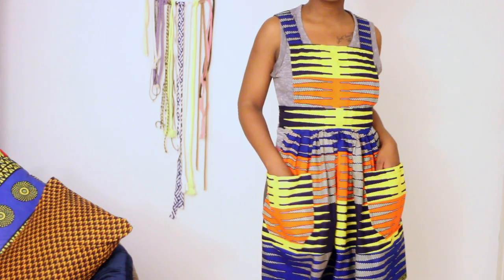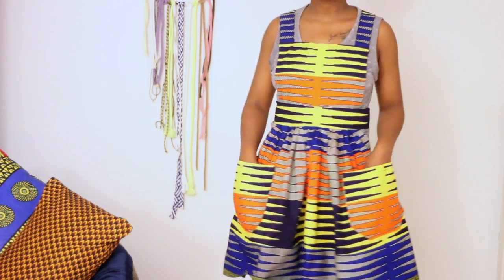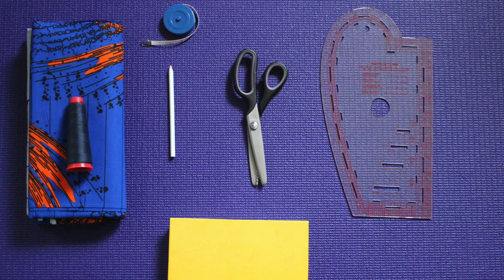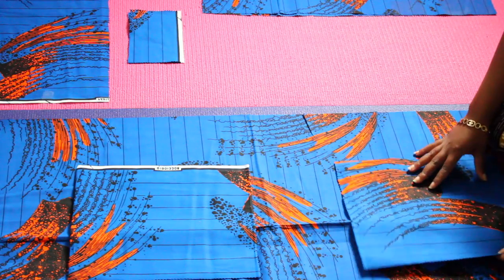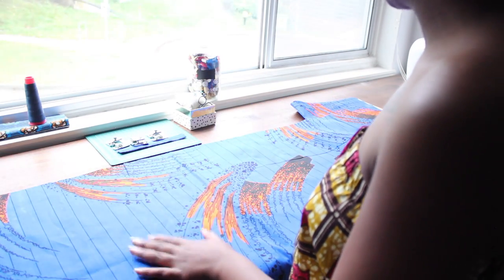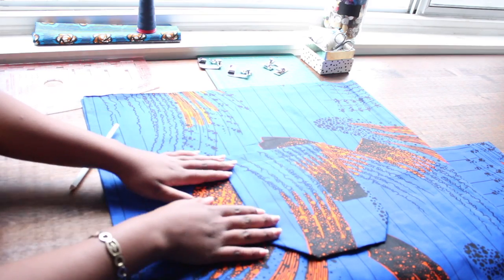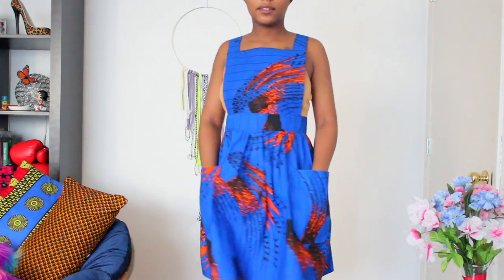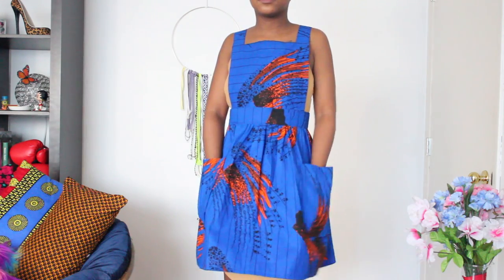Easy Apron Sewing Tutorial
Enjoy This Polly DIY tutorial where I walk you through the process of making a fun flirty Apron .

Hashtag PollyDIY and tag me if you try this pattern !